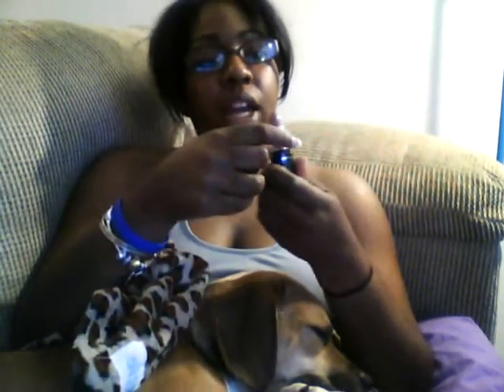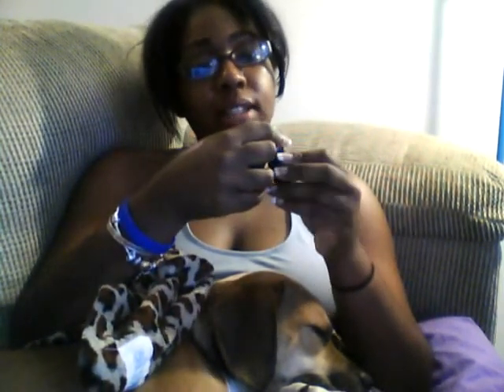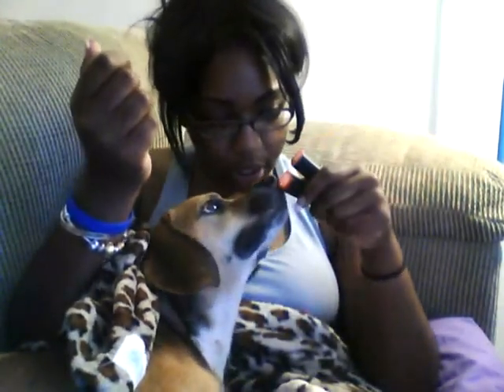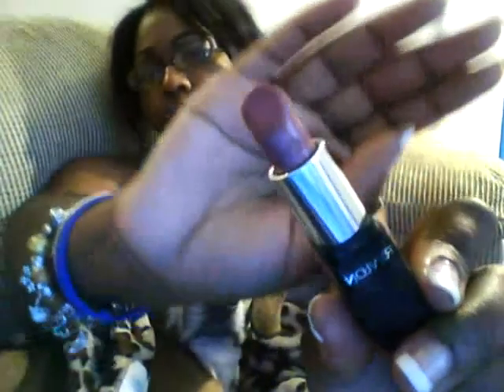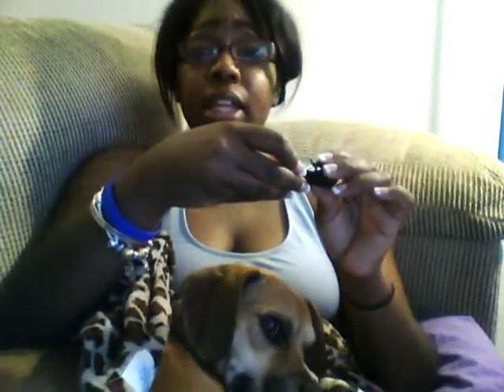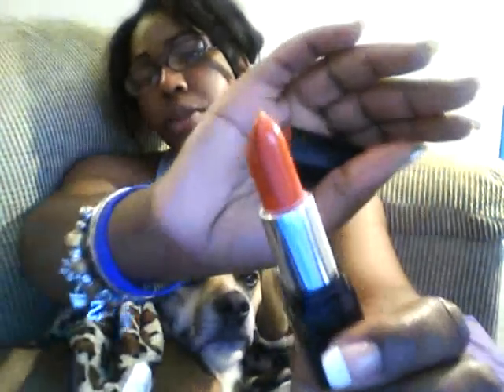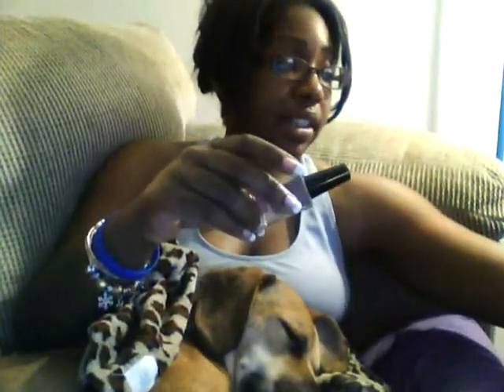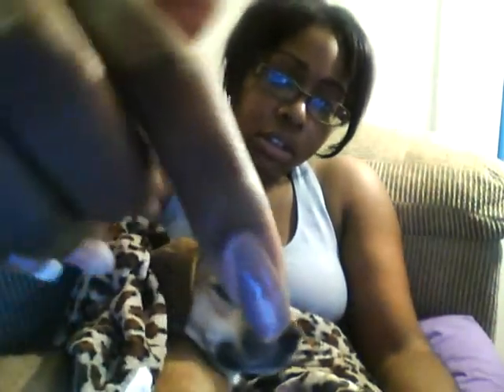Mini Drug Store Haul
Previously Recorded Apr. 16th, 2011

Products:
(3) Milani Blush in Rose D'Oro $5.00 (Usually $7.49/$8.49)
(4) Wet & Wild Wild Shine Nail Polish $0.69
(5) Rimmel Pro Nail Finish in Steel Gray $4.49